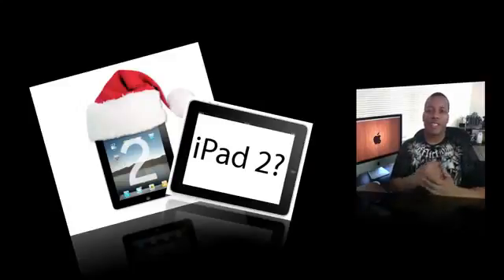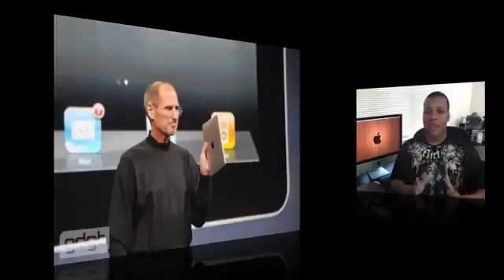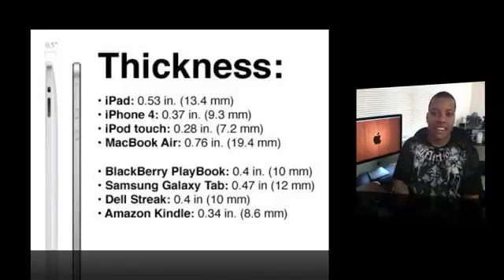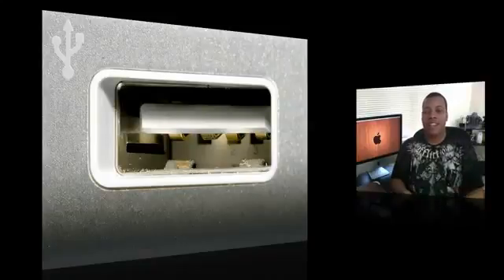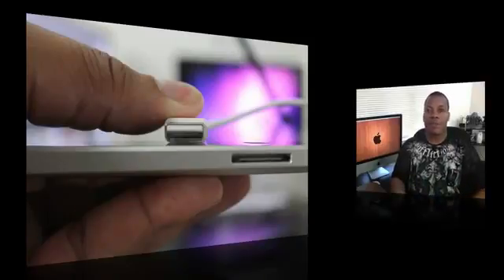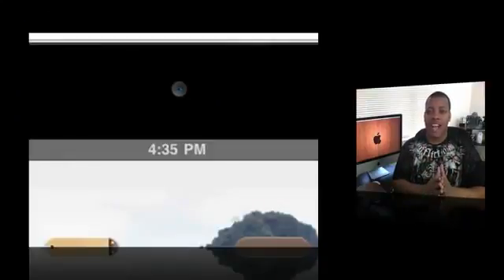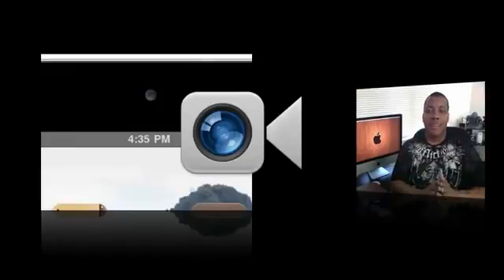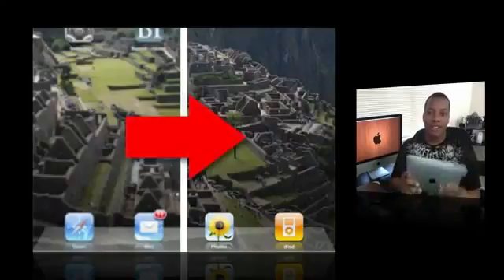Ipad 2 What's Coming.mp4847